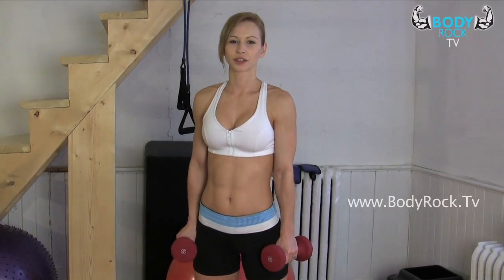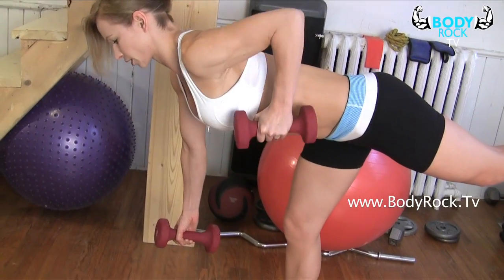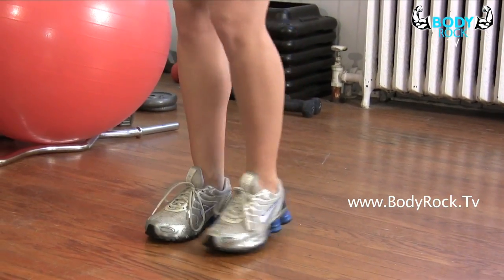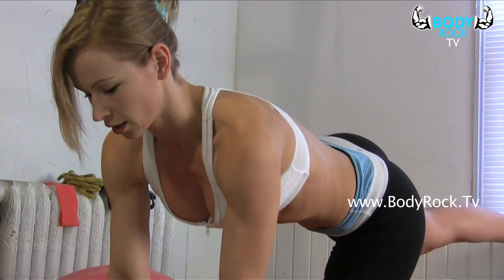Fitness - Full Body Core Workout 2: Back and Chest